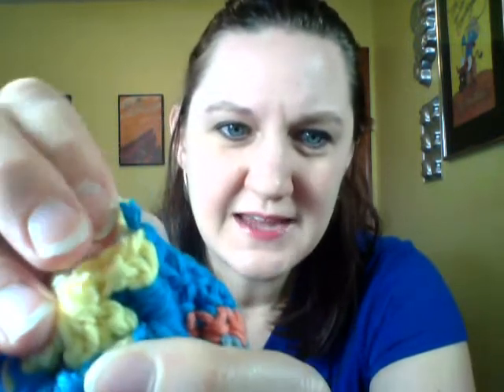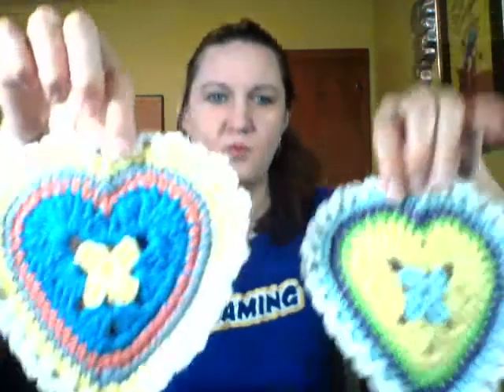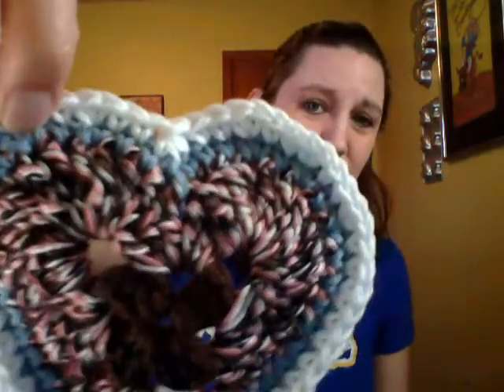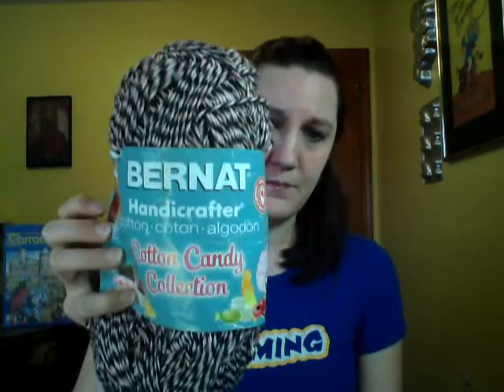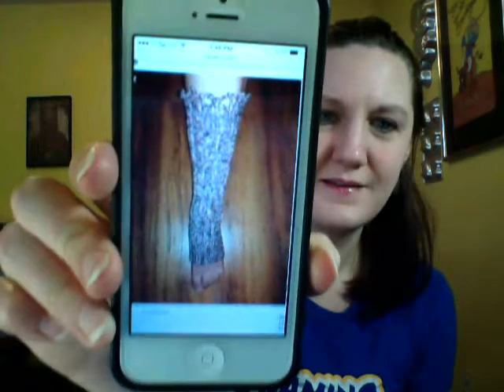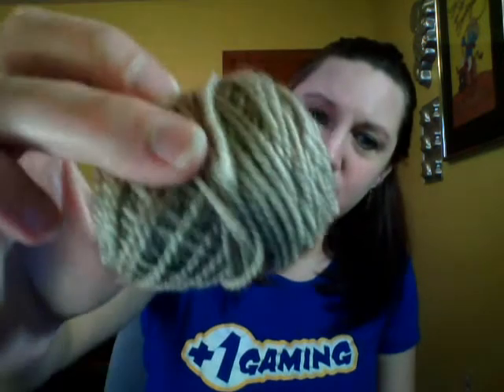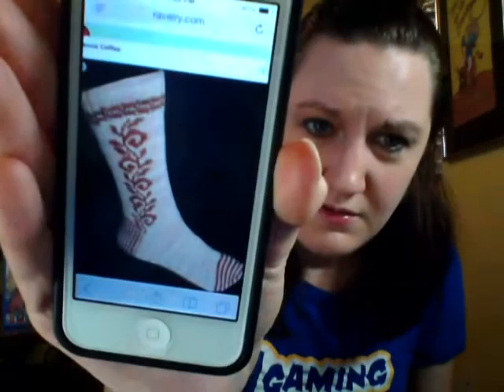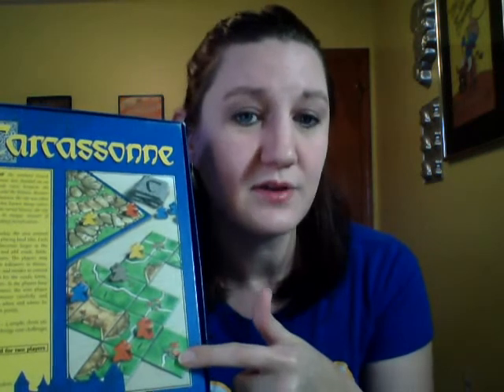Ep. 6: Obsessed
Please check out the Cat's Corner blog for the show notes.